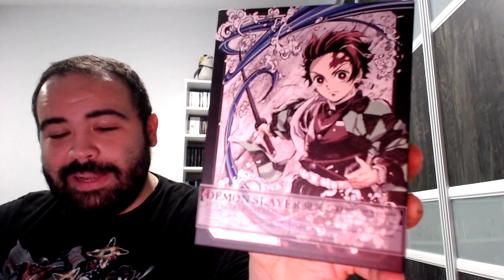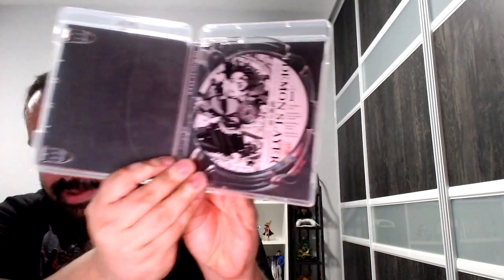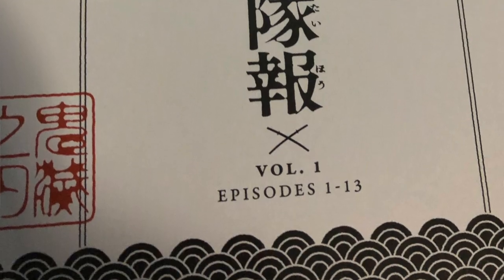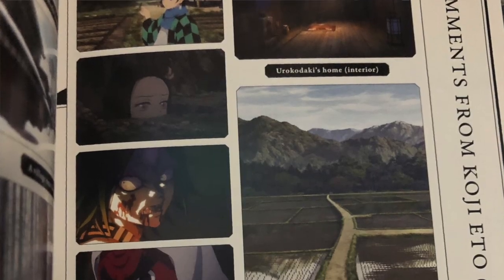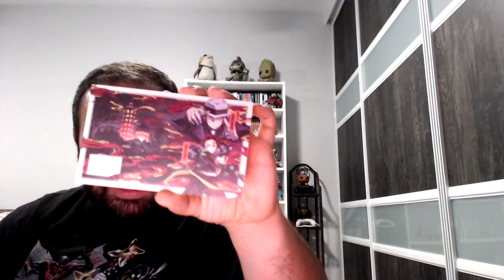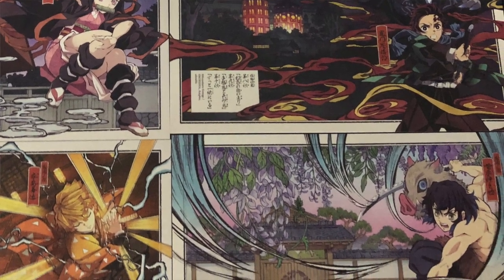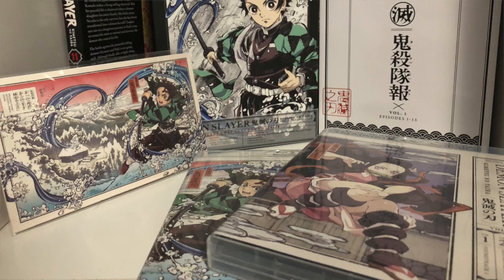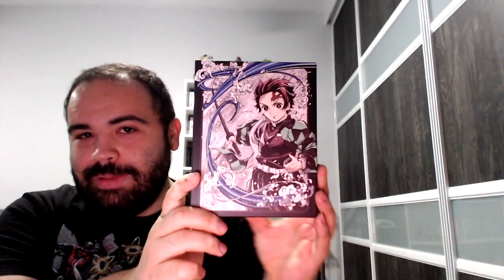Demon Slayer Vol 1 Bluray Unboxing!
United States
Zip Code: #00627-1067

A Week in Geekdom! A Web Show about Anime, Comics, Manga and More!